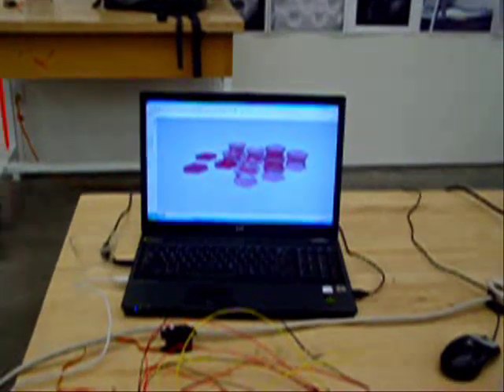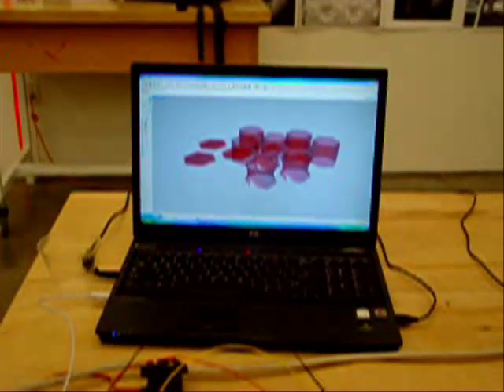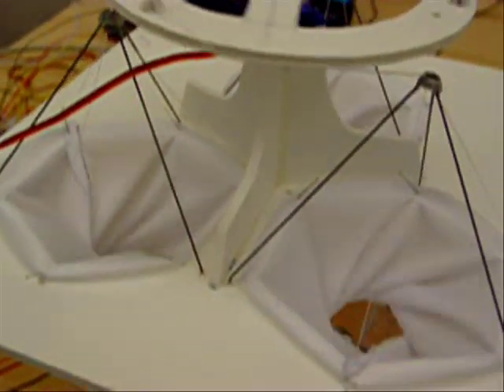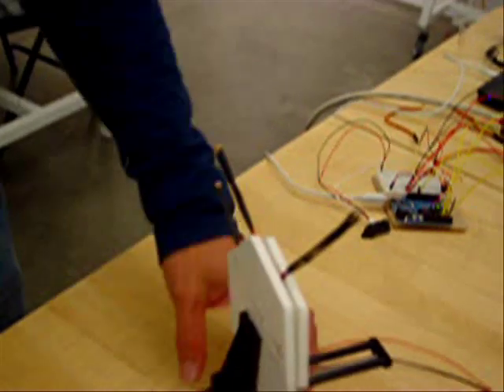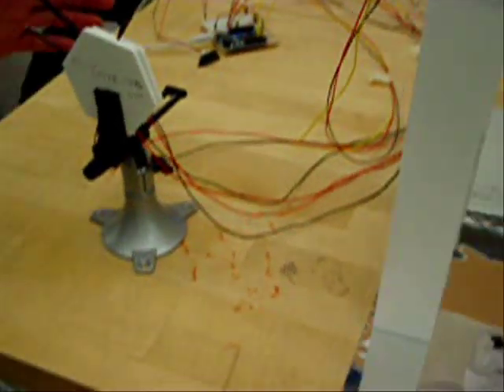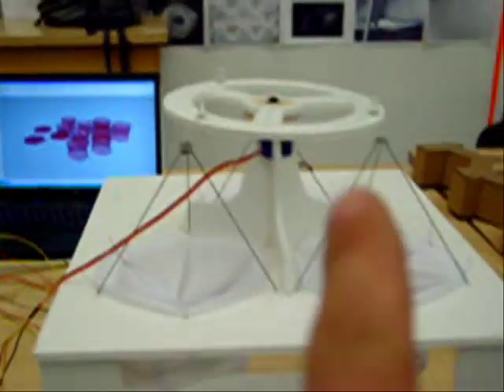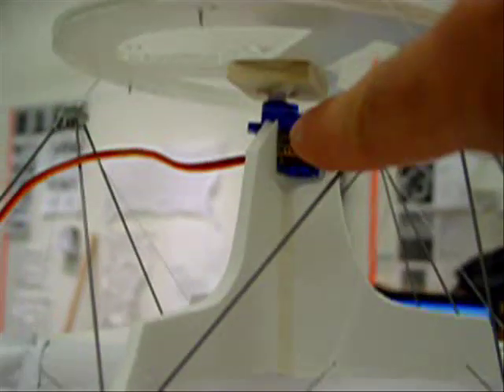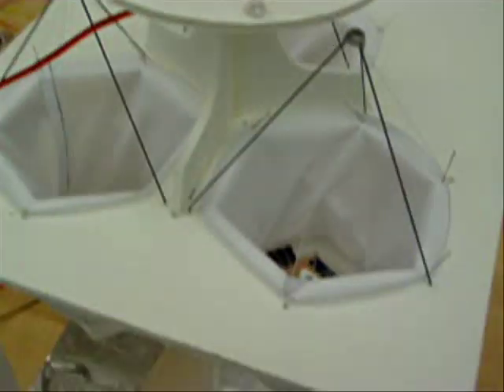Project: Cool(er).wmv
A dynamic skin designed to control heating and lighting conditions within the CCA campus building in San Francisco. Completed during the 2010 Biodynamic Structures workshop.

Rhino + Grasshopper + FireFly + Arduino